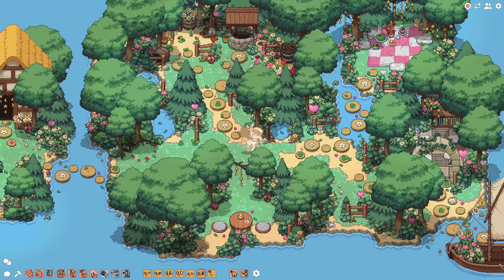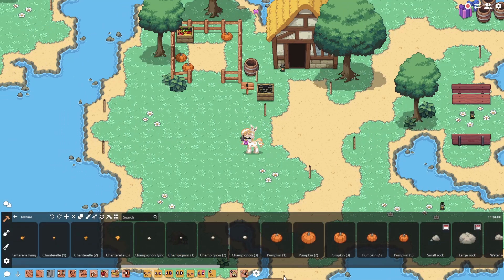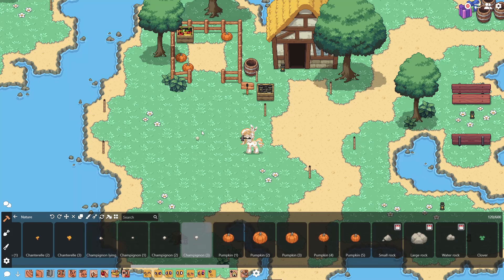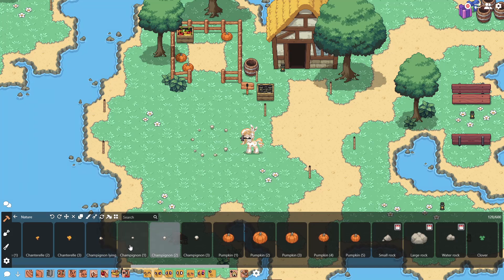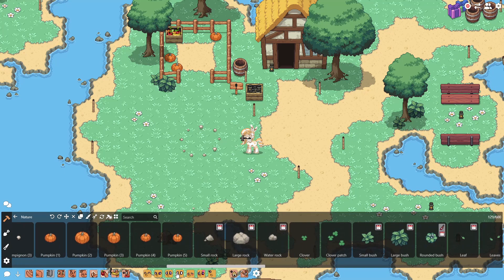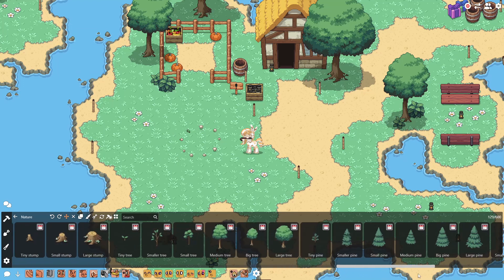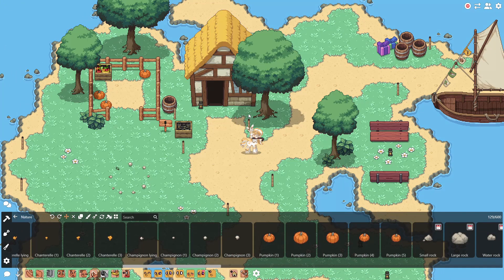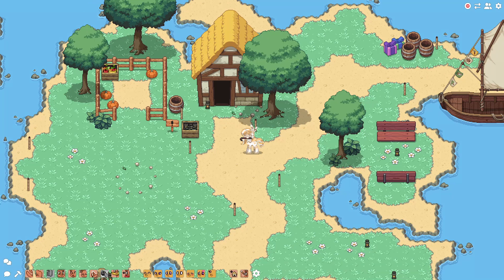pony town fairy ring building tutorial simple easy hacks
Hi there! Welcome to my newest video!! Today it's just a quick little one to  show you guys how to make these super cute fairy rings / fairy circles. I love dotting these around my islands, any theme any colour you'll find em lol

There's also a few in the start of the video! did you find them all? let me know down below if you did ♡